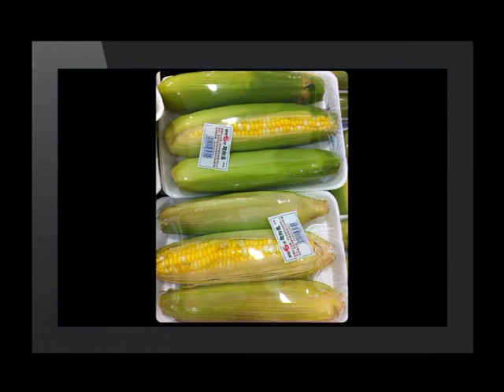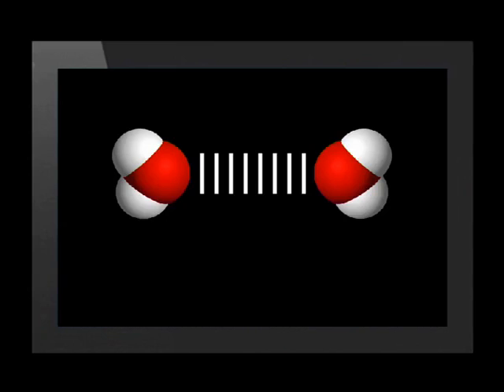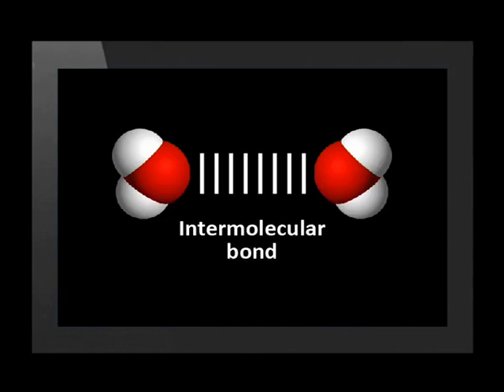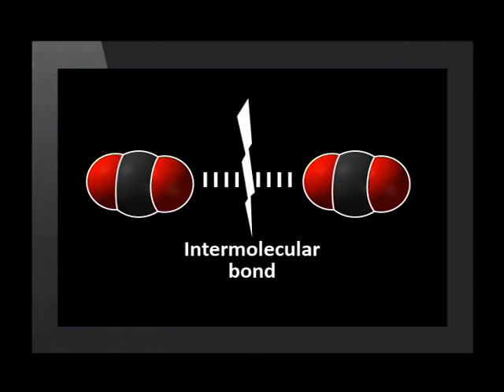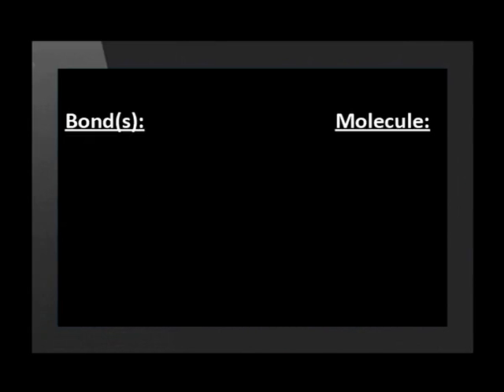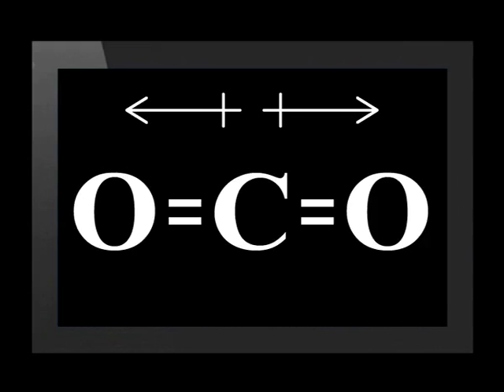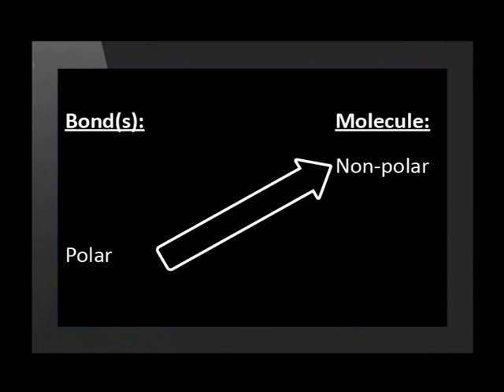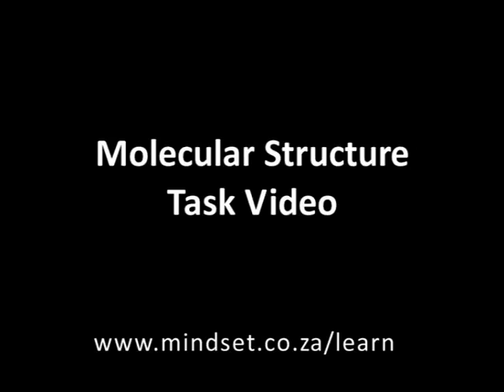07 Molecular Polarity